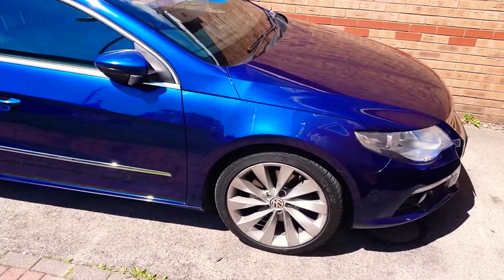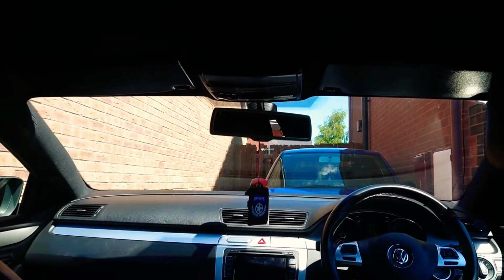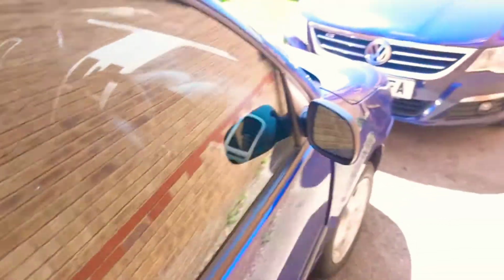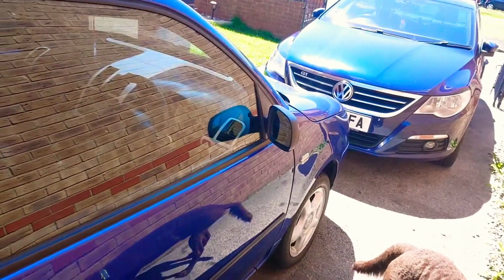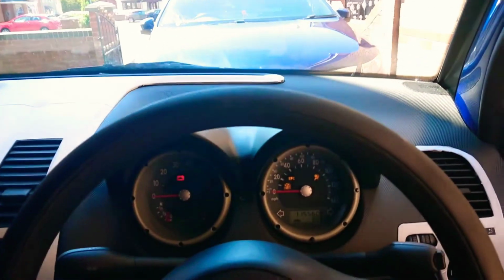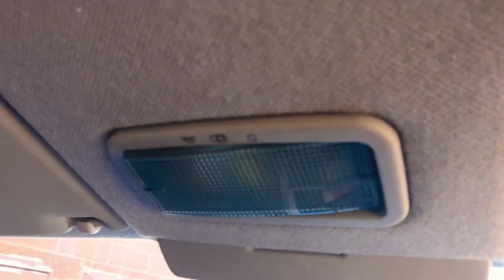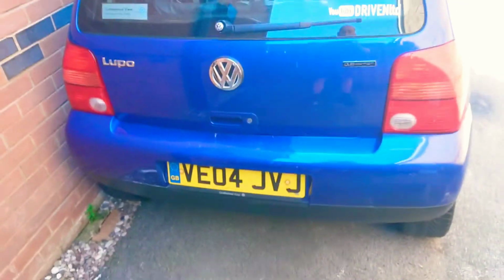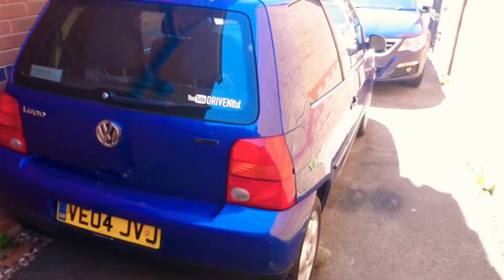Car mod antics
genaral talk about the channel and things that have been happening off camera